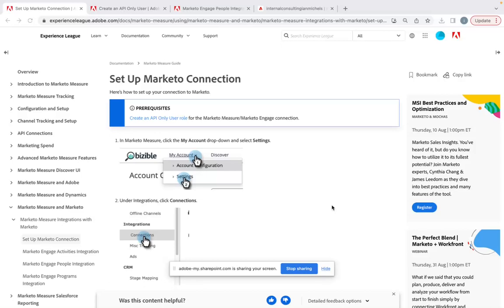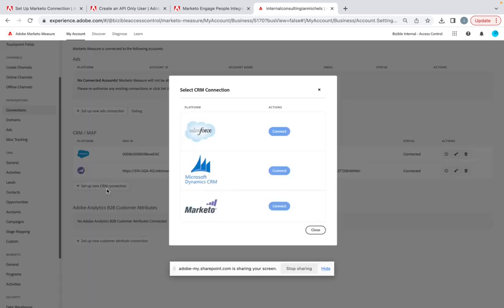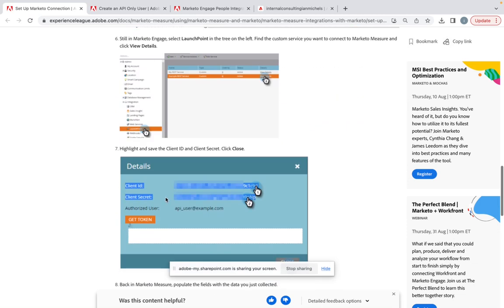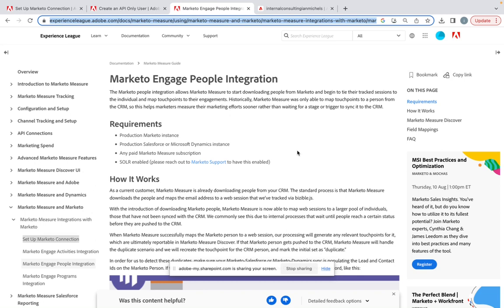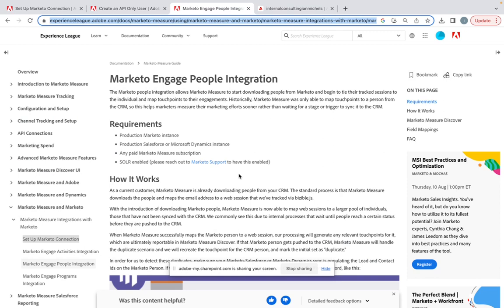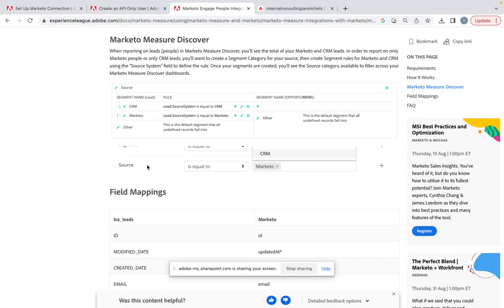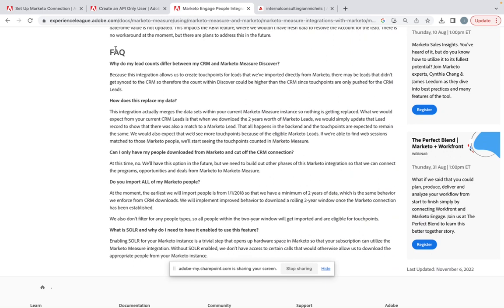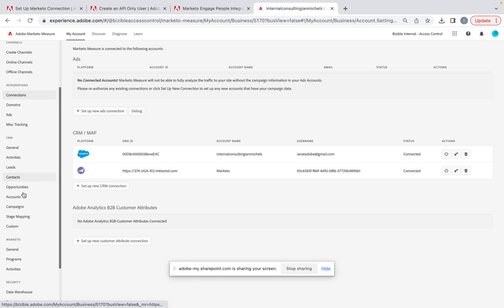Marketo Measure connection with Marketo Engage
In this video I cover the connection between Marketo Measure and Marketo Engage.  I personally like the Marketo engage People integration that is available.